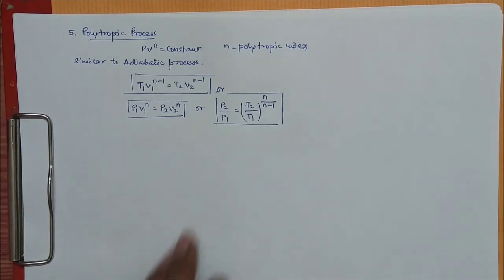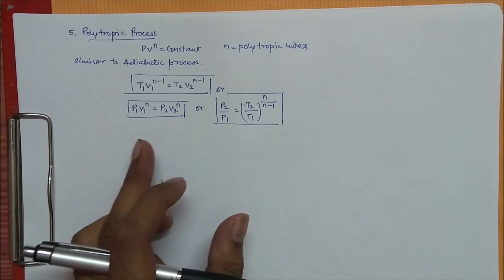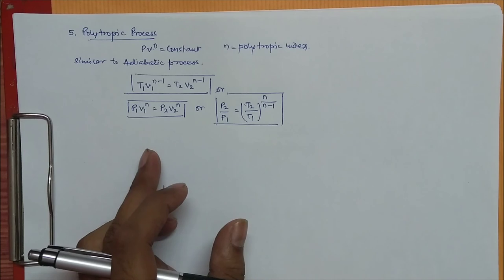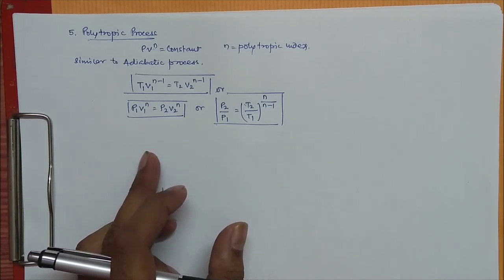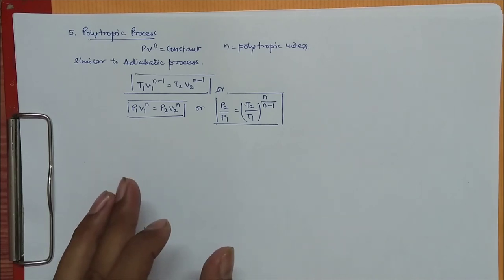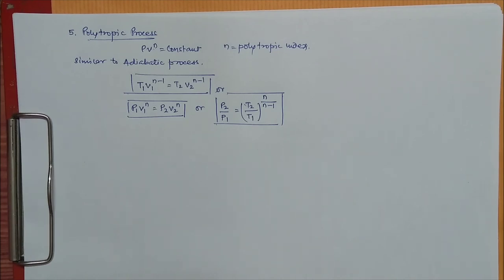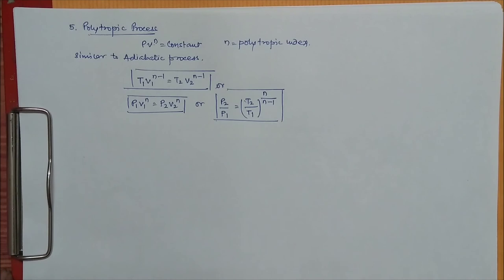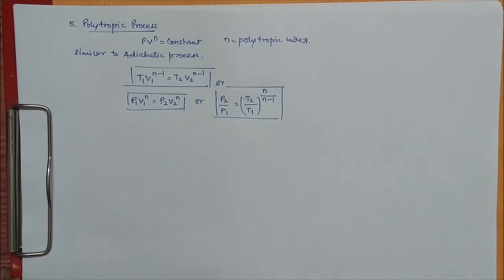Lecture 4 : Ideal Gas Equation For Various Processes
Discussing the fundamental formulas in thermodynamics.